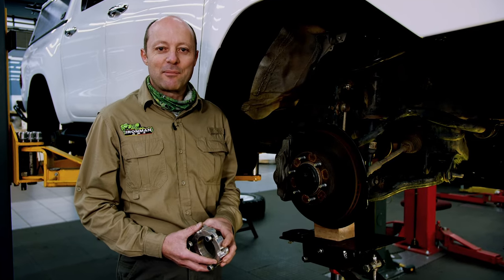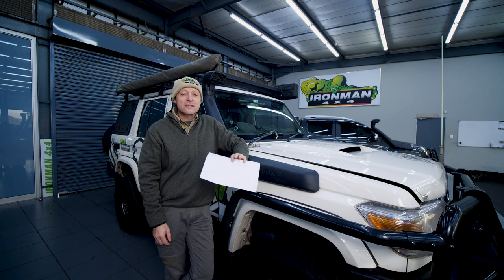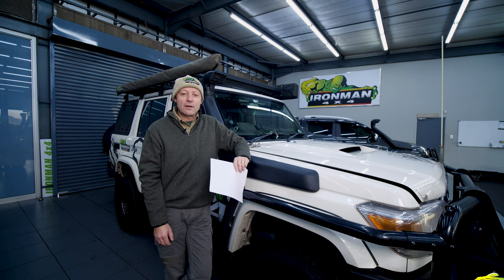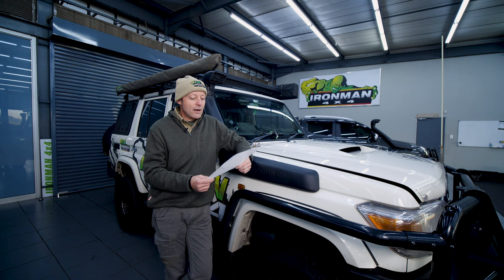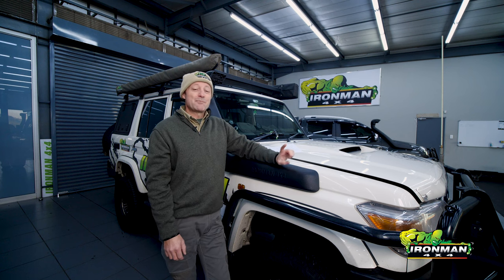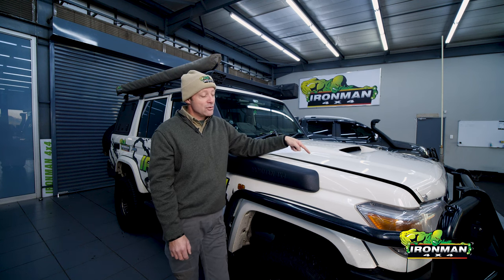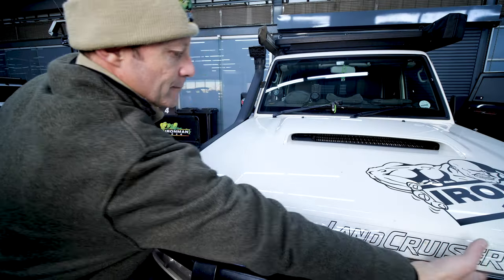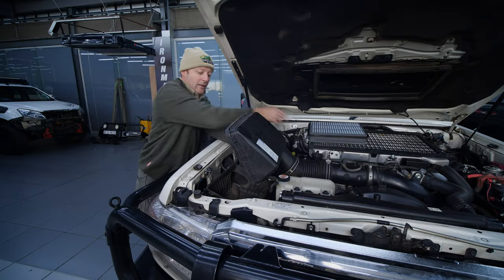Tech Talk: Should I turn my Snorkel Head around when it rains heavily?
Should I turn my Snorkel Head around when it rains heavily?
In short, No. The Snorkel was designed to operate as normal.

4X4 Snorkel fittings are an excellent way to protect your four-wheel drive engine. The higher air intake gives you the combined benefits of cooler & cleaner air input, safer water crossings and increased airflow for improved performance. Ironman 4x4’s 4WD snorkel products are available for a wide range of vehicles, all designed and engineered to Australian standards.

Designed to fit neatly and snugly to the contours and air box configuration of individual vehicles, with full installation instructions and template included, be sure to check that you are ordering correctly for your vehicle make, model and build date.